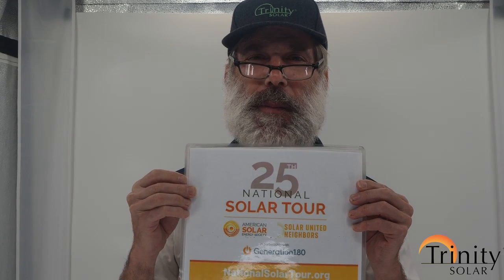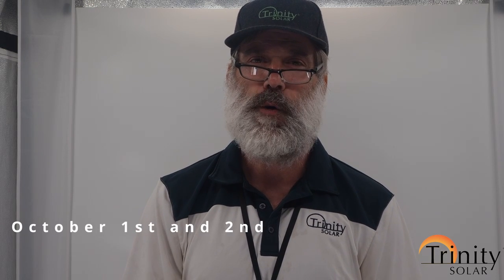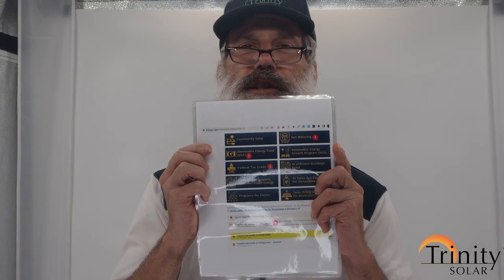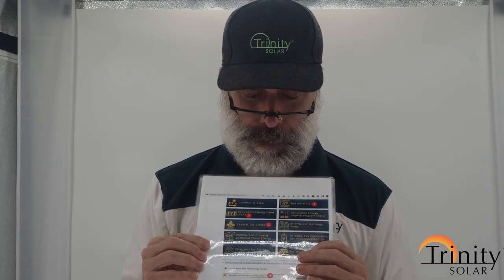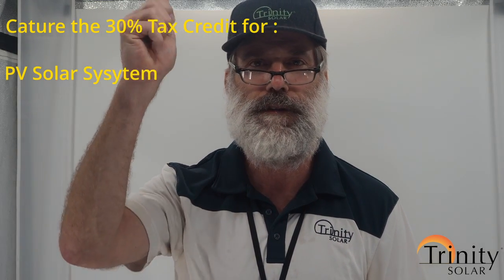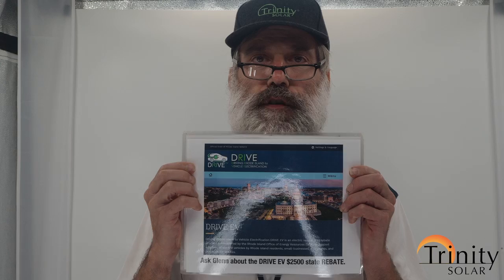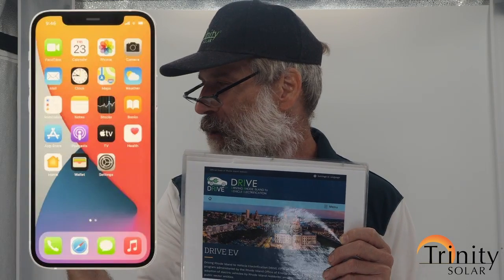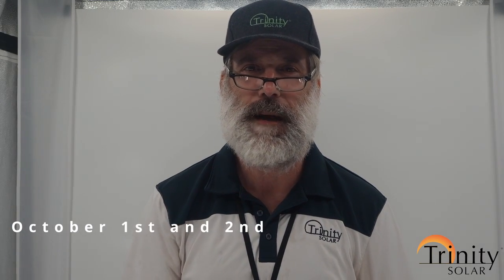Invitation: Learn how solar powers by home and electric vehicle & backed-up by (2) Telsa Powerwalls.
As featured in the 2022 and 2020 National Solar Tours.

Here I will post educational videos on how I captured hard to get state energy rebates and federal tax credits that will reduce my family's energy cost, carbon footprint, and improve the resale value of our home for the following technologies:
-Renewable Energy: Solar on preferred sites (SPS)
-Storage Batteries: Demand response incentives for joining the Virtual Power Plant (VPP)
-Vehicle Electrification (DRIVEEV)
-High-efficiency Heat Pump Program (HHPP Coming Soon :)

I am an attentive, data and results driven energy consultant and realtor® with a passion for helping families. If you own a home, I can help yours.